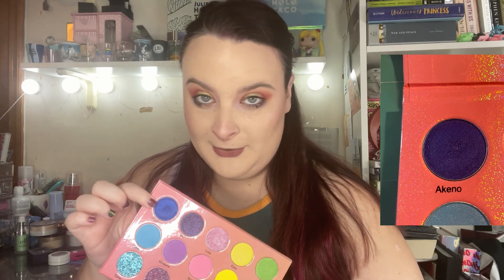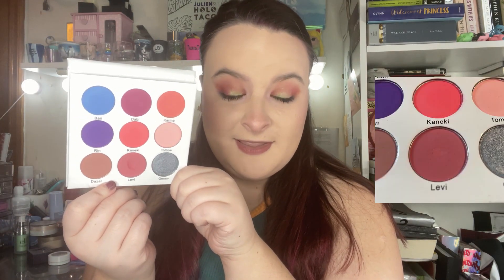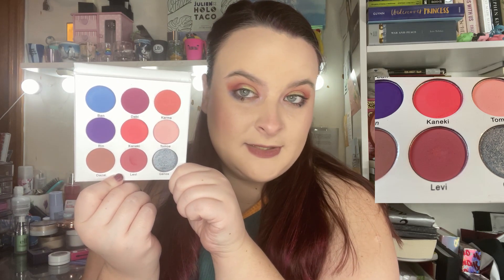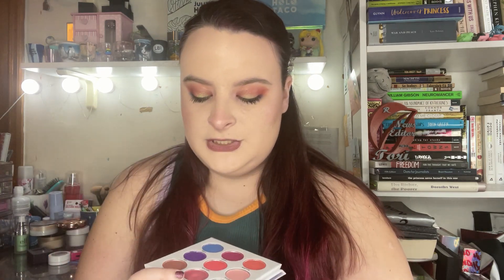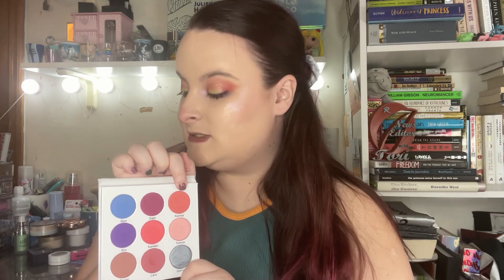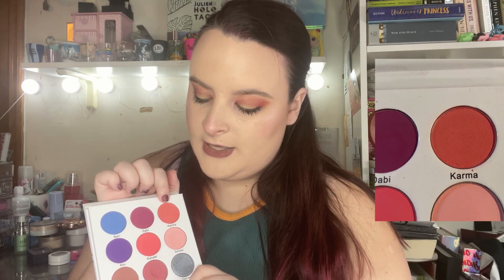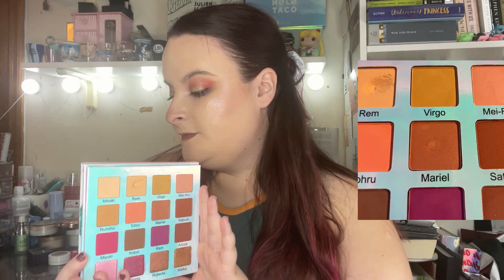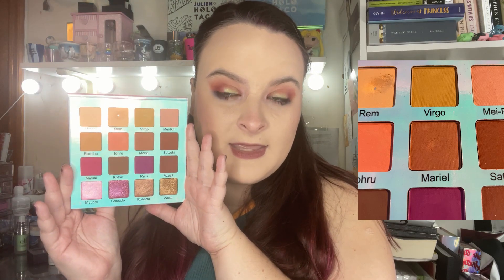Pan Those Eyeshadows | Update 4